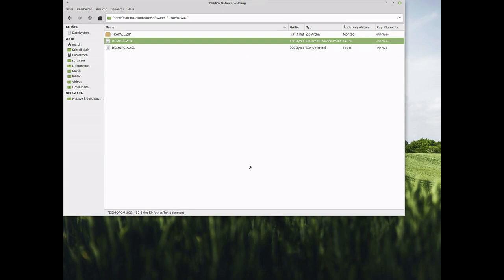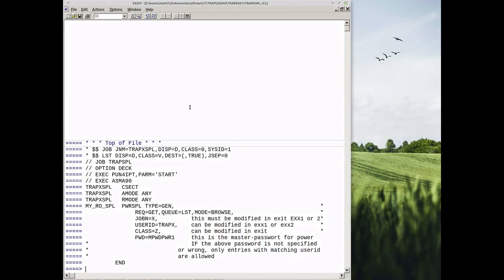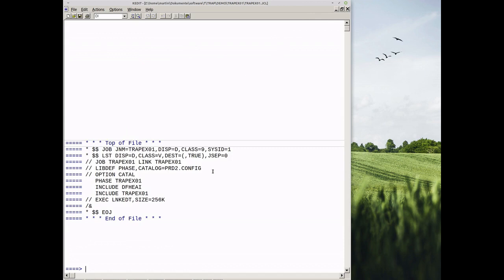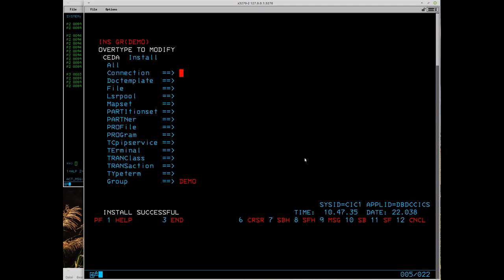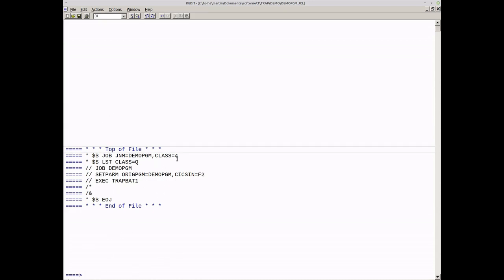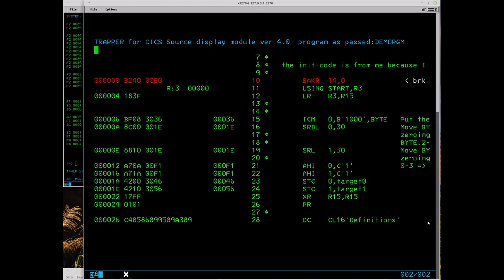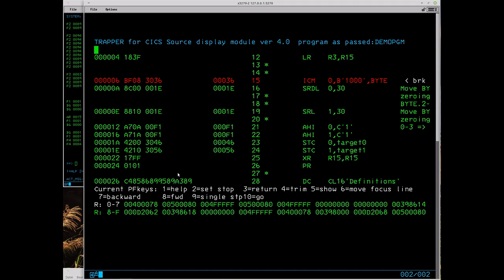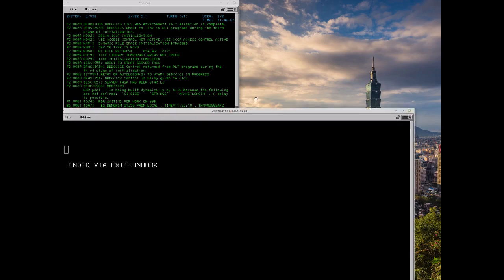TRAPPER02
first video clip about TRAPPER- showing install and first debug session all videos about TRAPPER
all videos about TRAPPER are